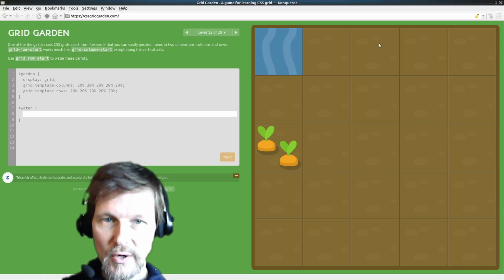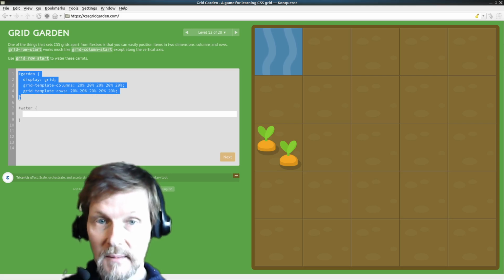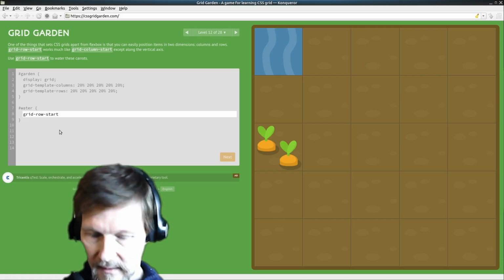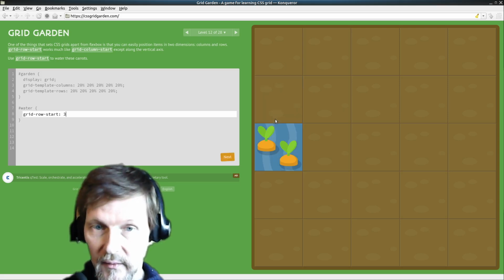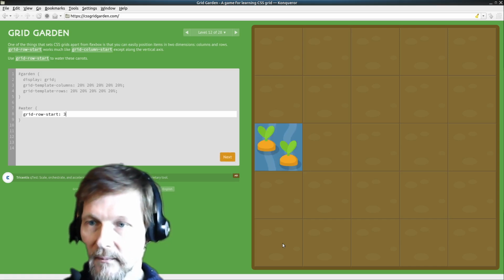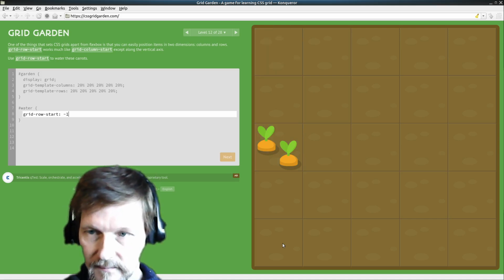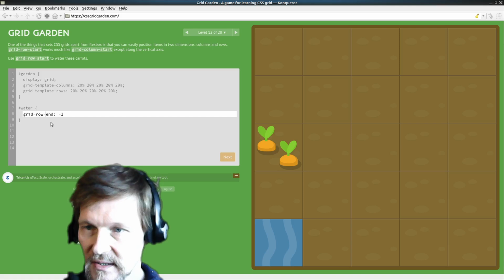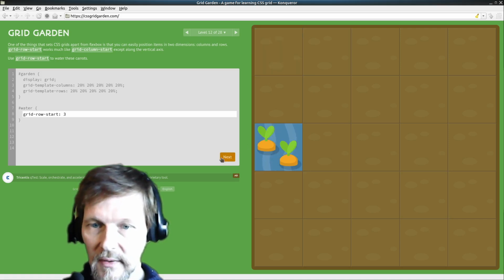CSS Grid Garden 12 grid-row-start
CSS Flex Grid Garden exercise 12. CSS grid vertical positions use row attributes.
Positive row numbers count from the top. Negative row numbers count from the bottom.
Using "start" only spans down one by default. Using "end" spans up one by default.
Replace * with "column" for horizontal or "row" for vertical.